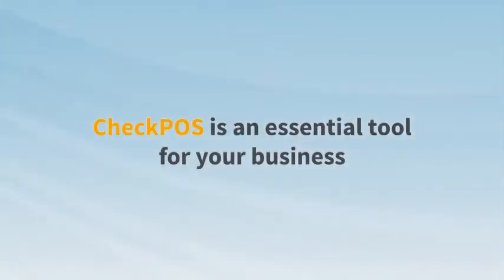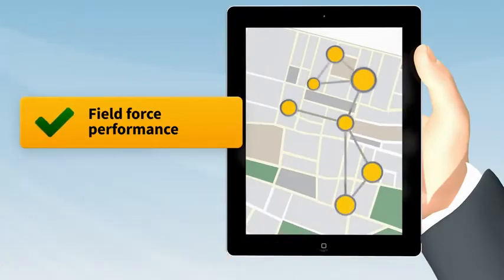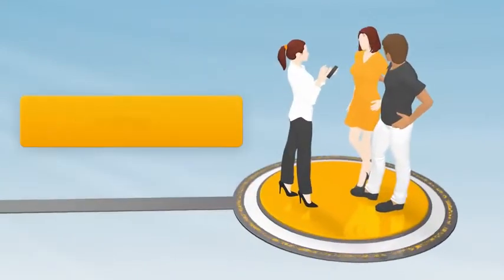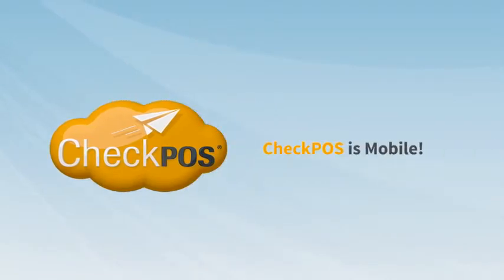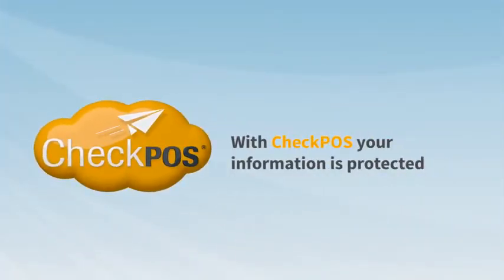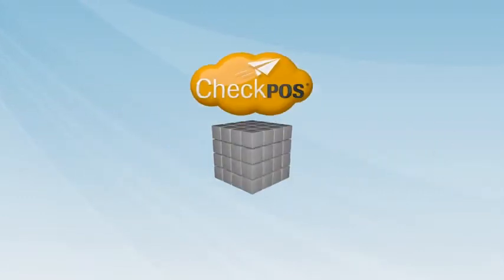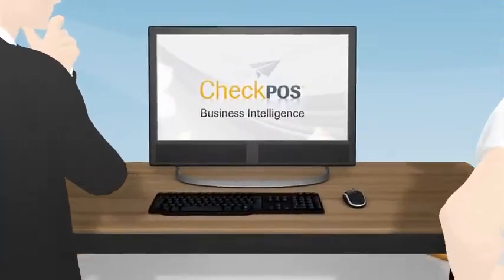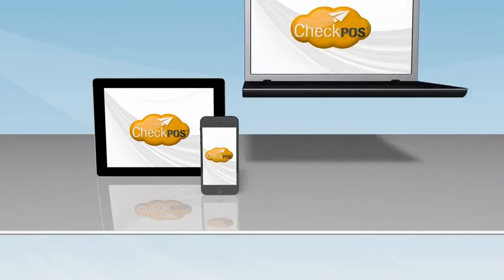CheckPOS Business Intelligence & Data Capture